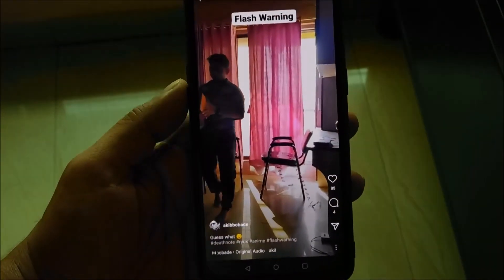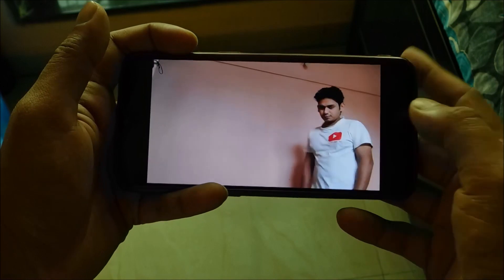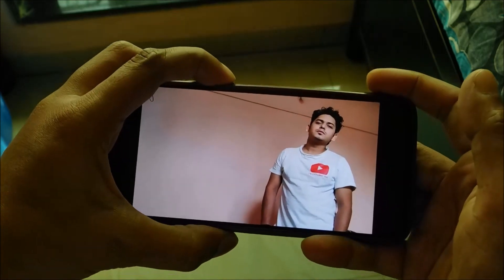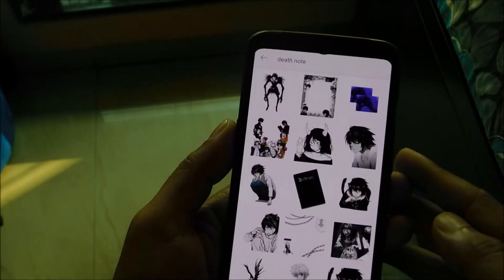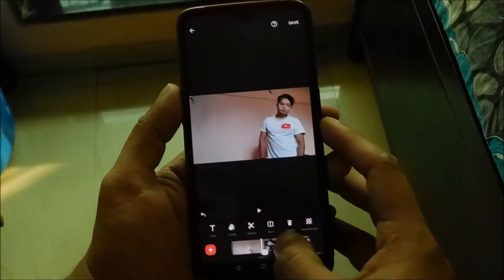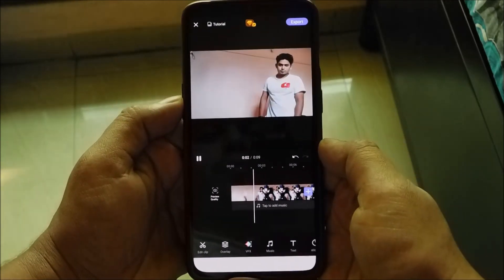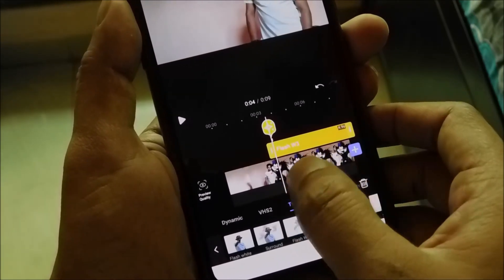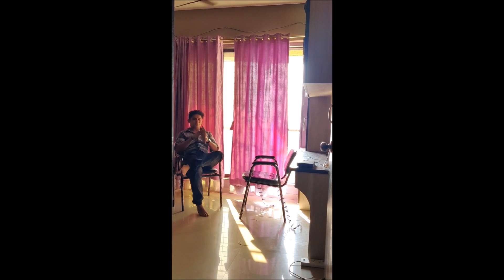Flash Warning Reels Tutorial - Death Note ?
Apps used in this video are Picsart , Inshot, Viva cut pro.
you will get all the three in playstore